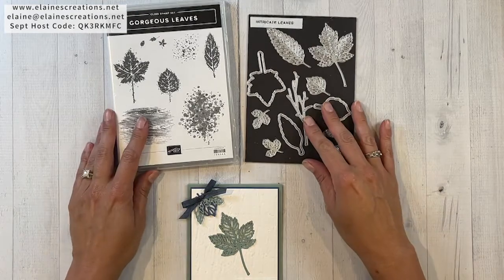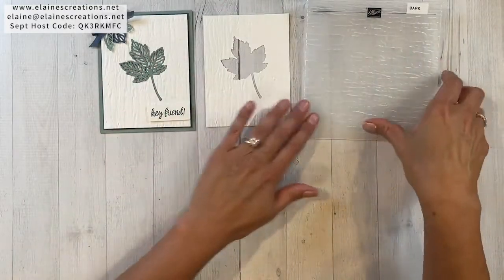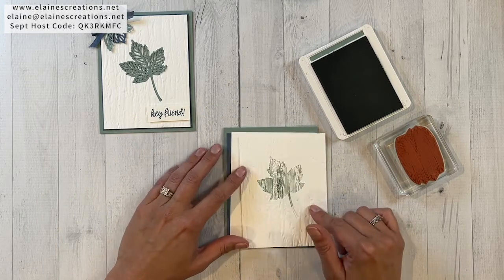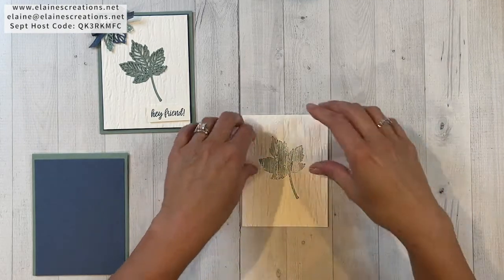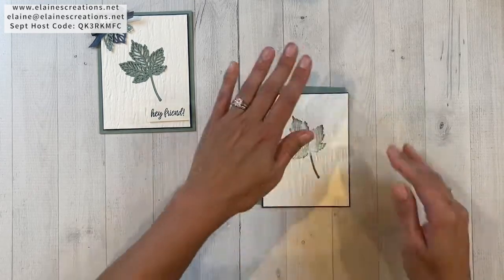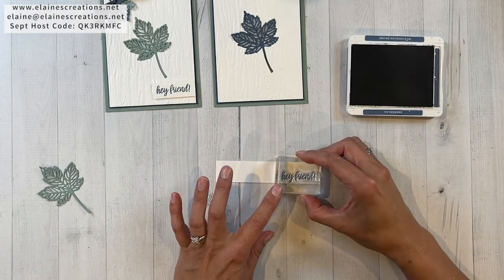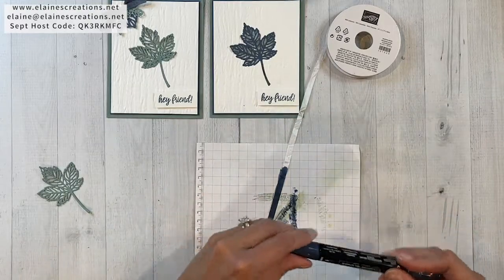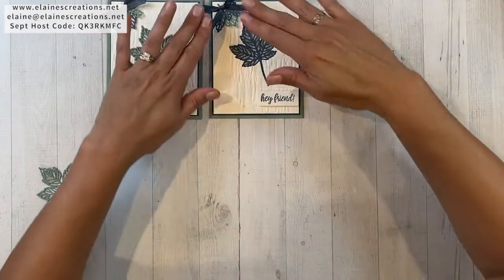How to Make a Paper Pieced Window Card! Sweet Stampin'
Learn how to make this card with Stampin' Up!'s Gorgeous Leaves stamp set and Intricate Leaves Dies in this video tutorial!

Whisper White 1/4" (6.4 Mm) Crinkled Seam Binding Ribbon [151326] - Price: $7.50